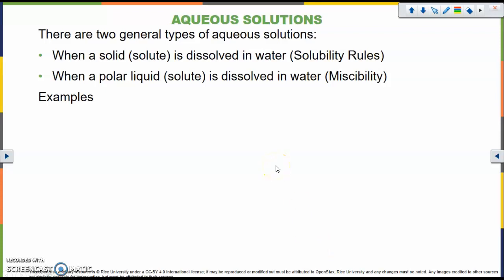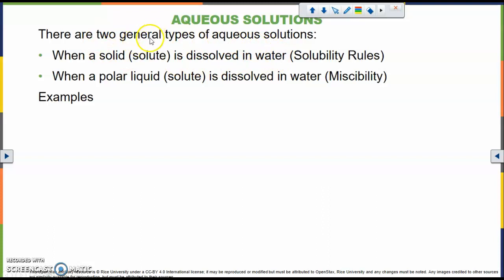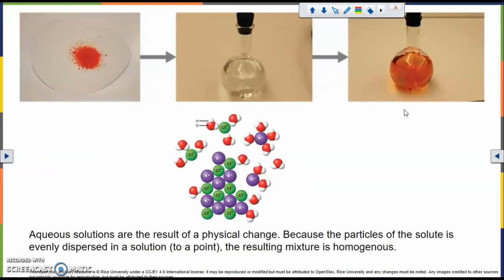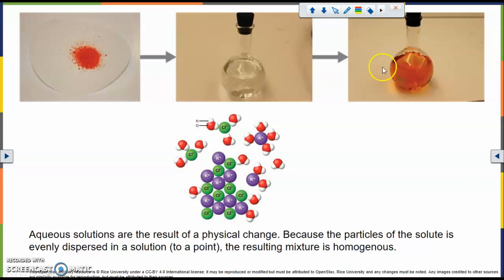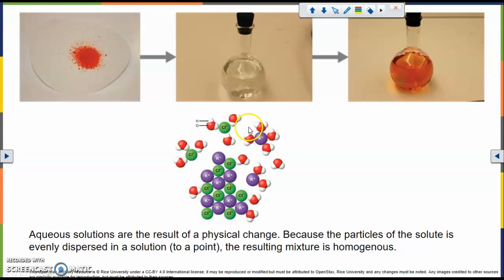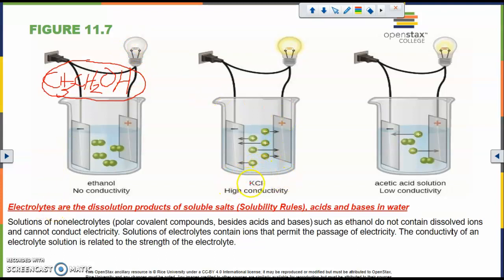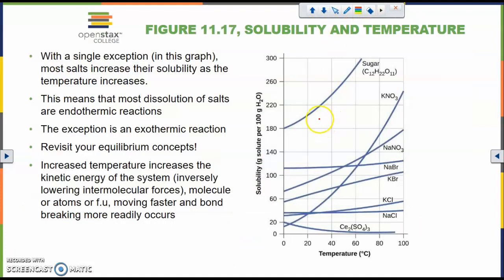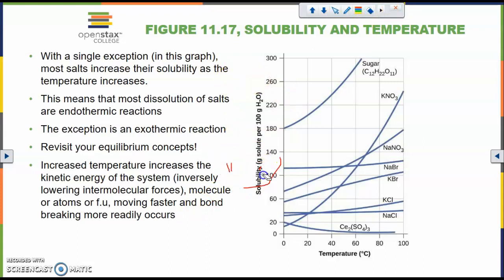Solutions: Rules and Temperature Effects